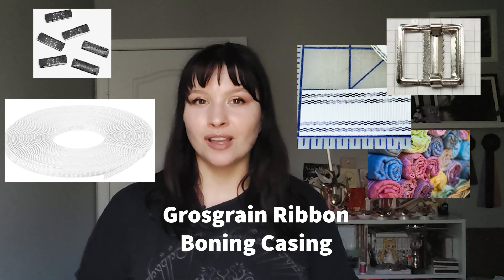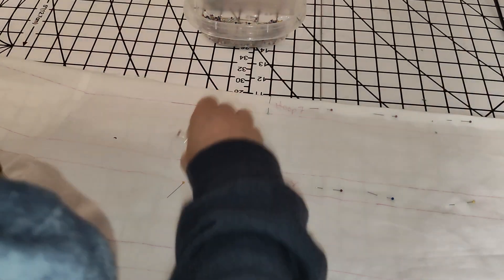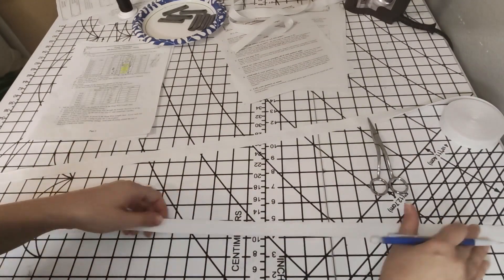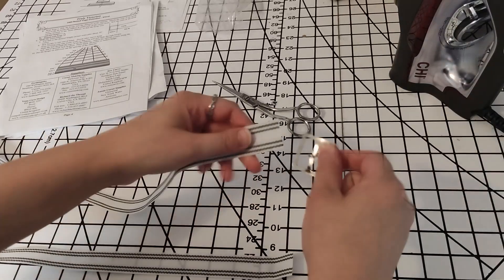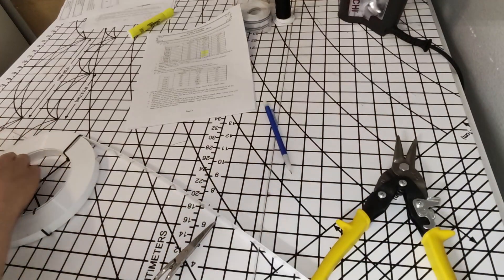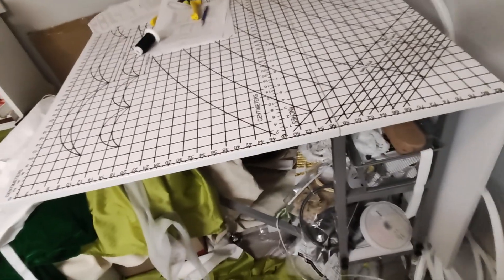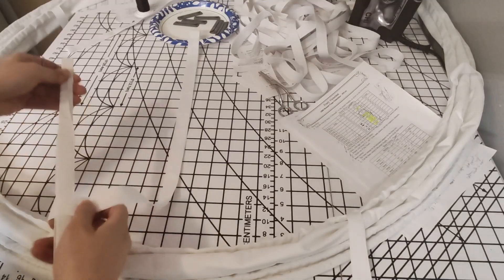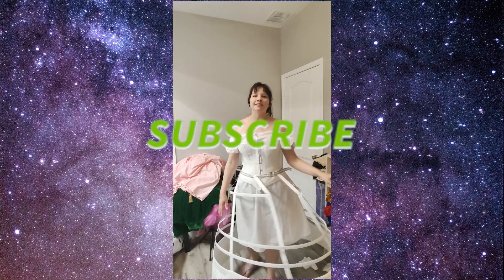Attempting to Make a Historically Accurate Crinoline - Scarlett O'Hara Redesign (DragonCon 2024)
I'm redesigning Scarlett O'Hara's curtain dress for the Dragon Con Page 2 Stage contest. And I can't help but be extra, so this will be a quick change outfit for the stage performance. But every historical outfit needs the proper foundations, so in this video, I attempt to make a crinoline for the first time.